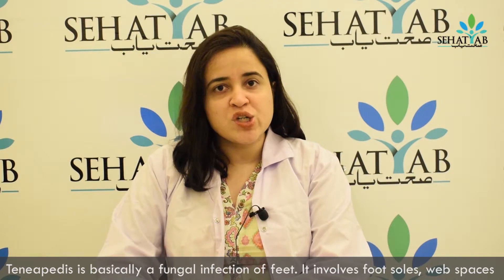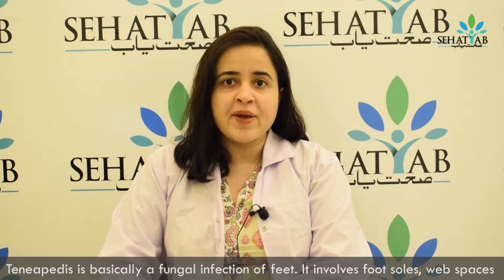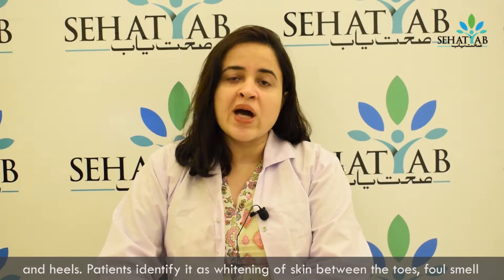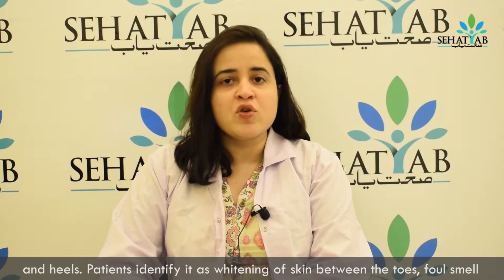Tineapedis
Tinea pedis is a foot infection that thrives in warm humid conditions and is most common in young adult men. Learn the preventative measures that help to avoid this infection!